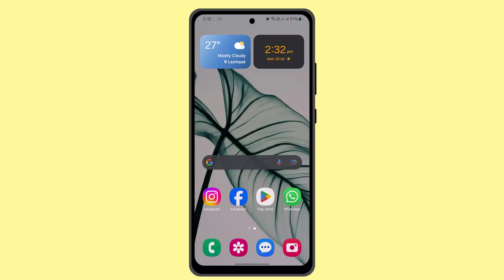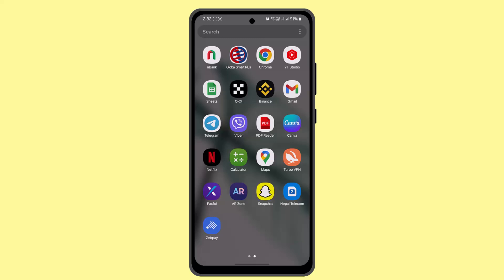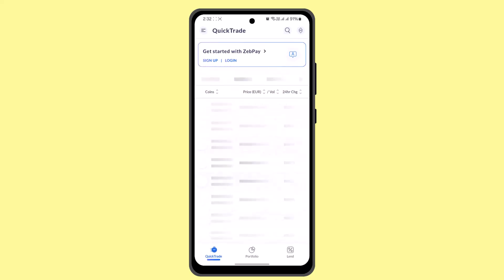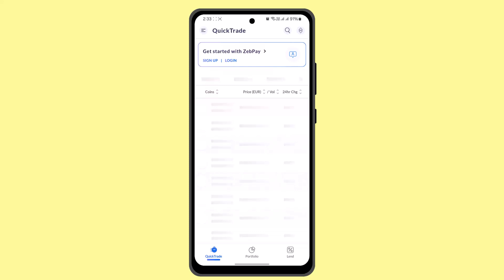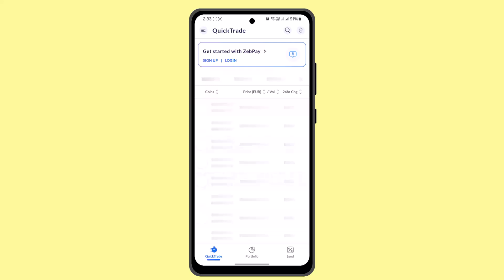Zebpay Refer And Earn - How It Works !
This Video Is based on How you can refer and earn on Zebpay app.

Chapters / Timestamps
0:00 Introd
0:12 Refer and Earn On Zebpay
1:16 Outro